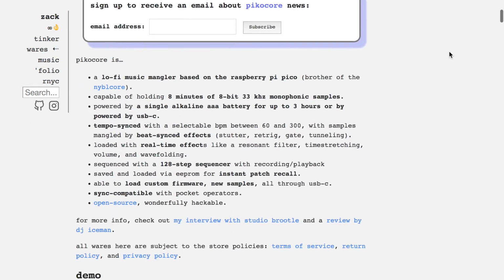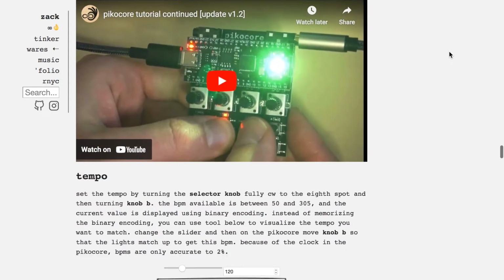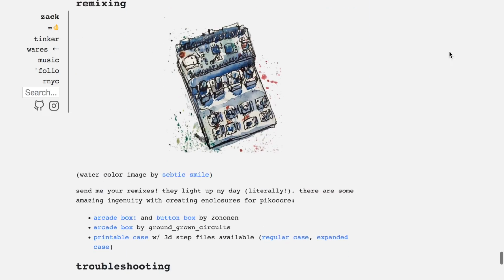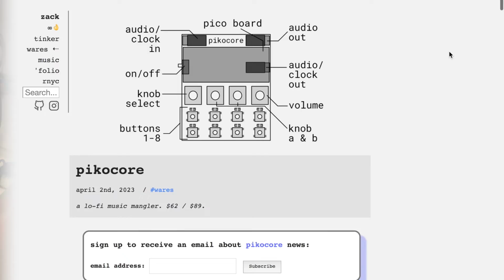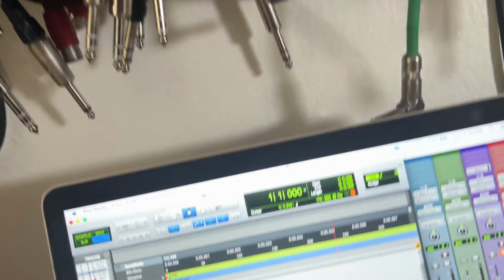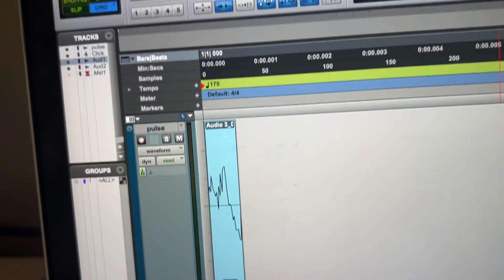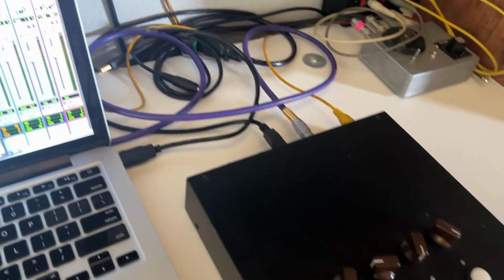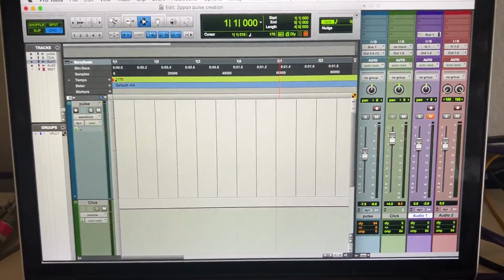Infinite Digits Pikocore | DIY + Tips & Tricks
DIY build guide, demonstration of basic functions, and other hot tips!

Pikocore is a monophonic 8-bit / 33kHz sample mangler by @infinitedigits
It's PWM output, USB connectivity, and Raspberry Pico-based hackability makes this a truly one-of-a-kind device. Custom arcade box and demos by Mid-Air!

00:00 Intro
00:30 General Parameters
11:34 InfiniteDigits.co
12:17 Syncing with DAW
12:45 DIY build photos
14:17 How to make a pulse for your DAW
16:14 MPC playing pads sending pulse (sync) to Pikocore playing drums